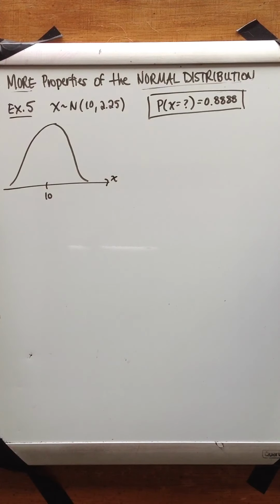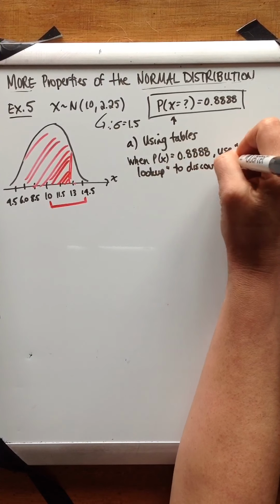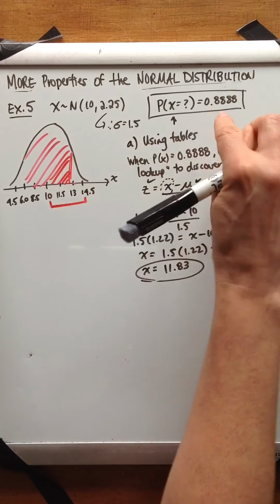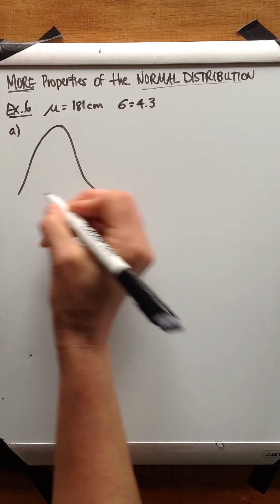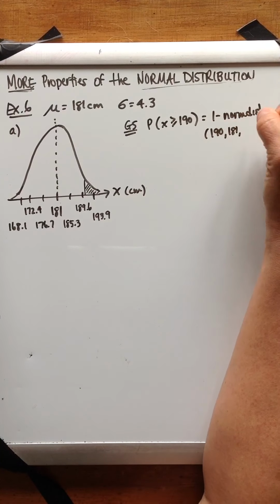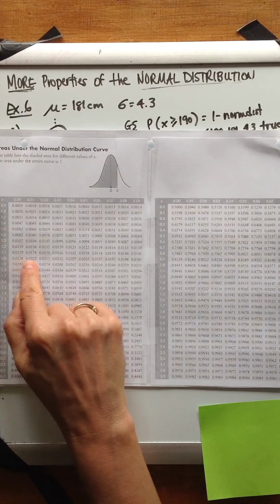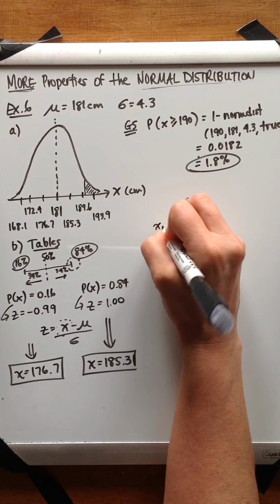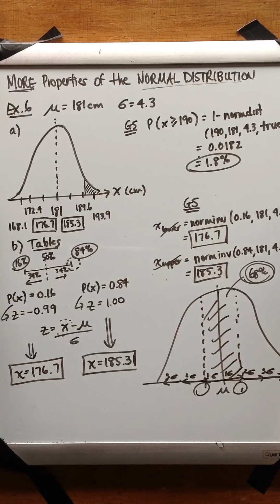8.2c Properties of the Normal Distribution (Google Sheets Part 2)